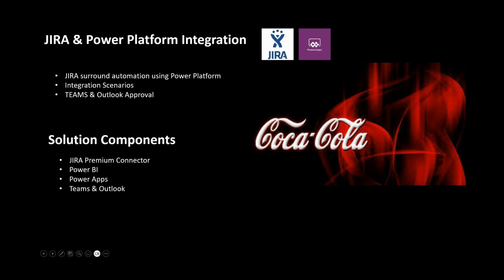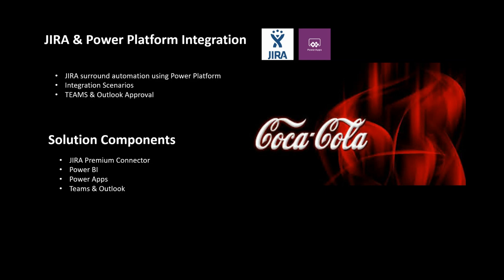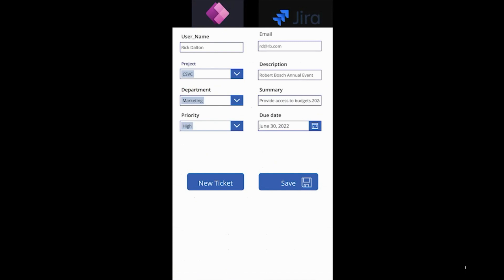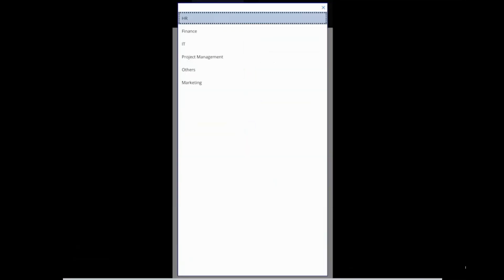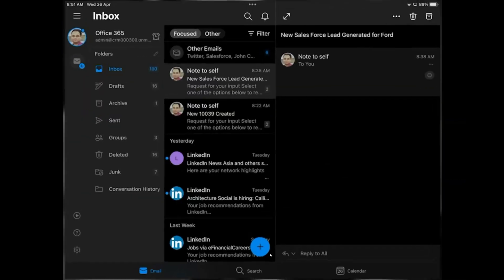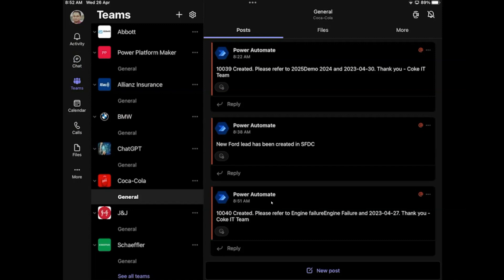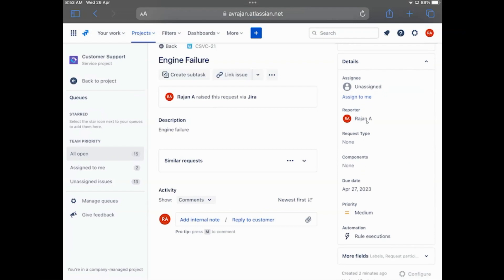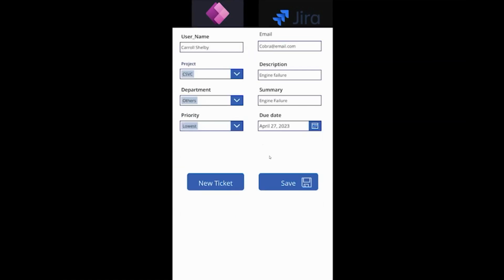Jira & Power Platform Integration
Power Platform with API and connector for JIRA integration use cases